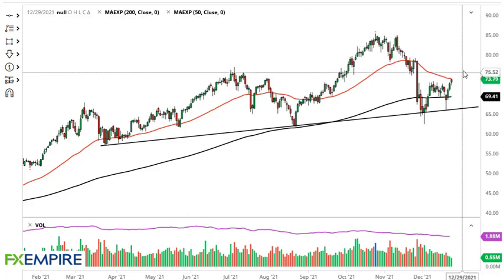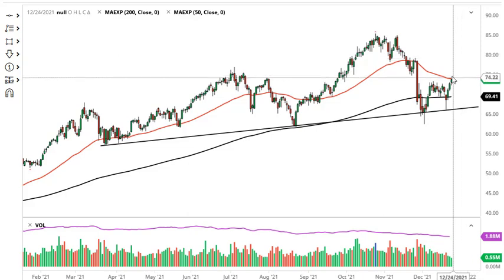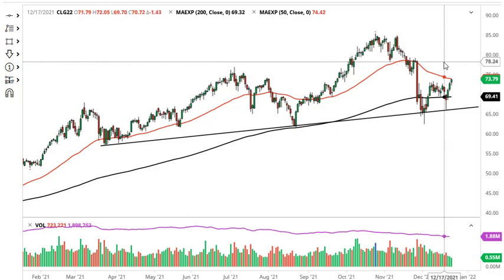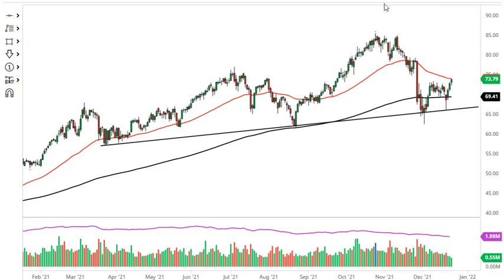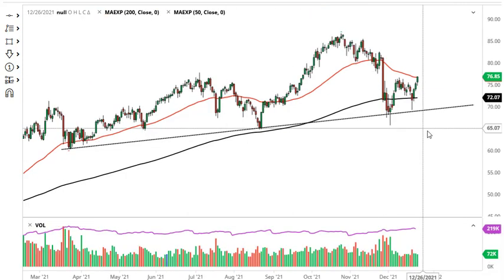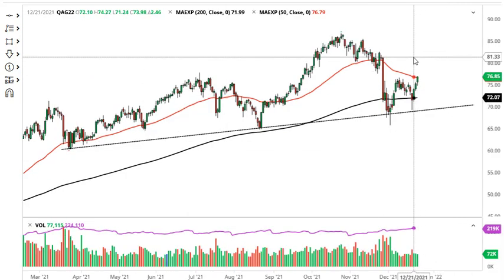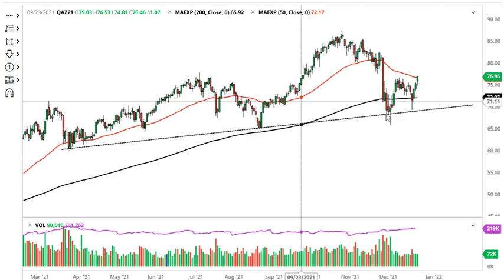Oil Technical Analysis for December 27, 2021 by FXEmpire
Crude oil markets have continued to rally as we head into the holiday weekend.

Charts provided by the courtesy of Barchart.

Find more information about Forex and Commodities News Technical Analysis Fundamental Analysis and Brokers on FX Empire